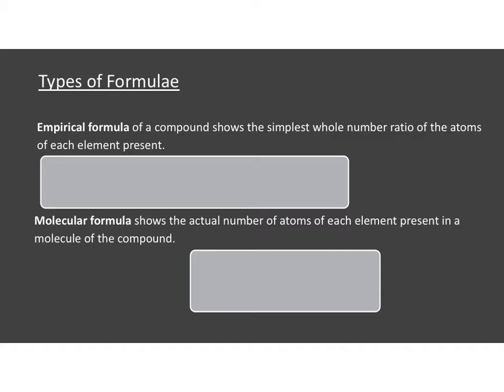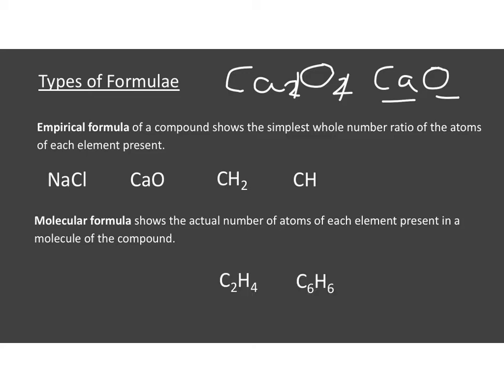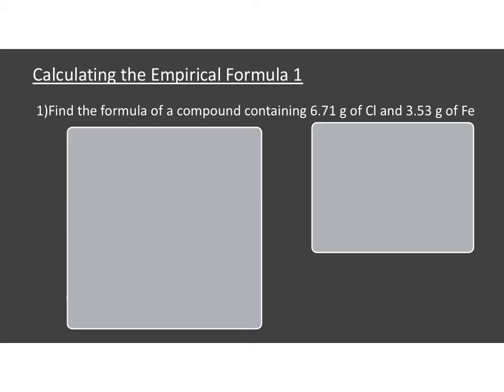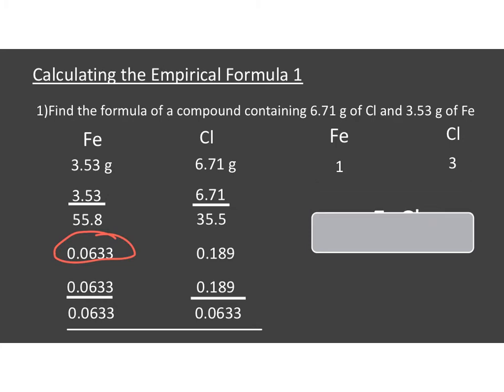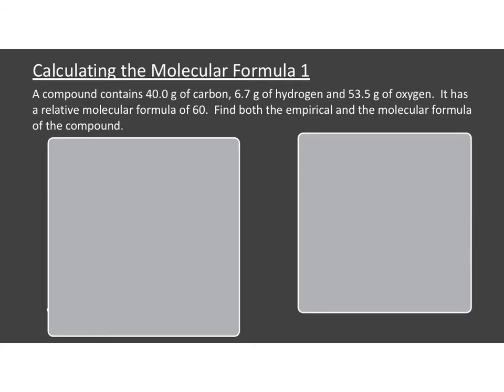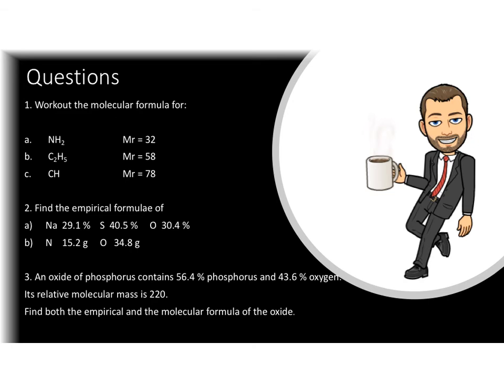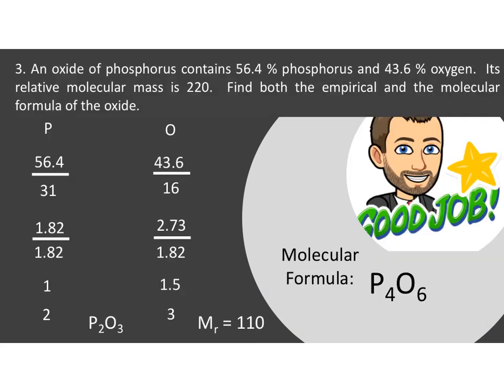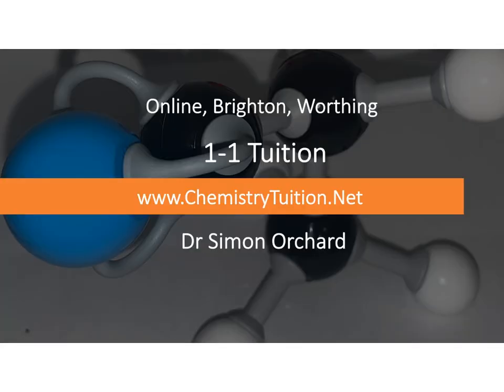Using Moles to Calculate Empirical and Molecular Formulae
How to use experimental data to calculate formulae.